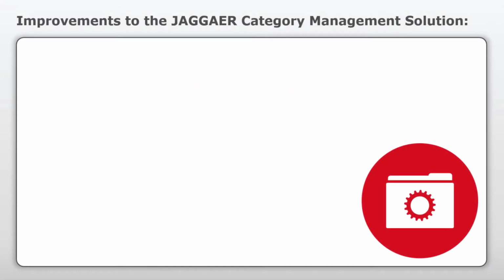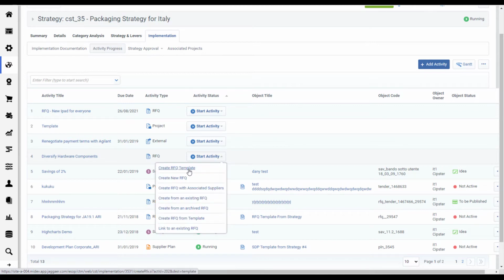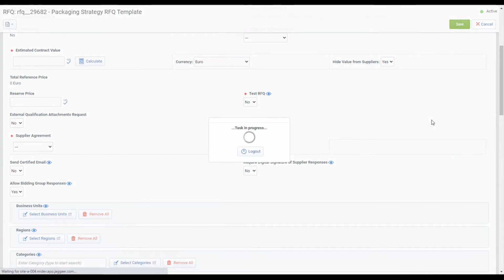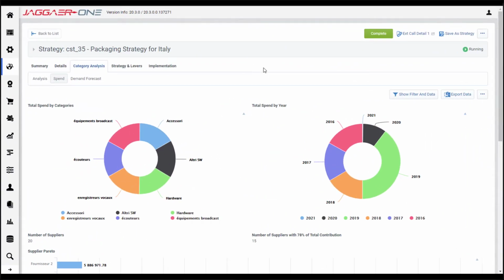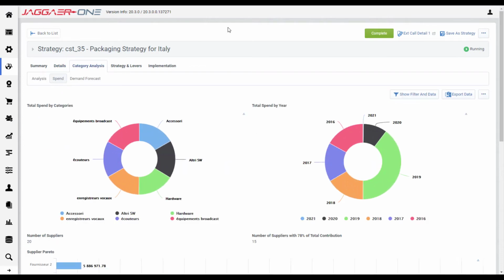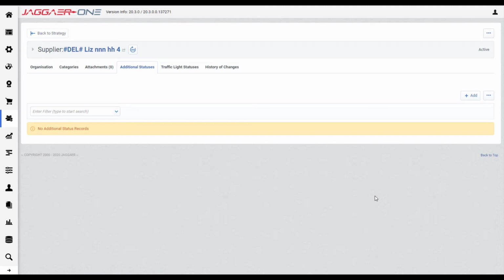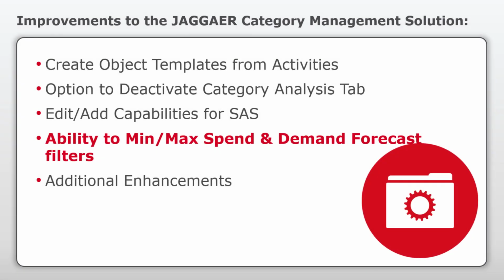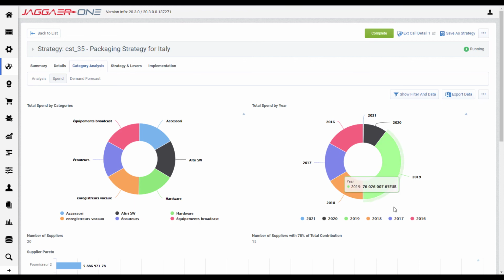JAGGAER 20.3 Customer Release Demo: Category Management